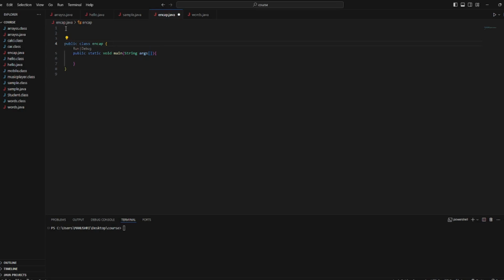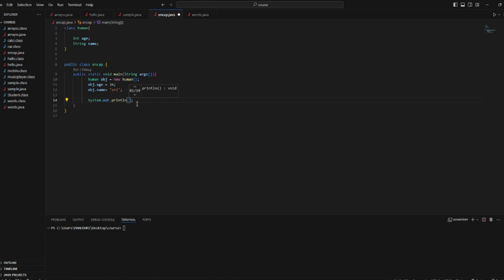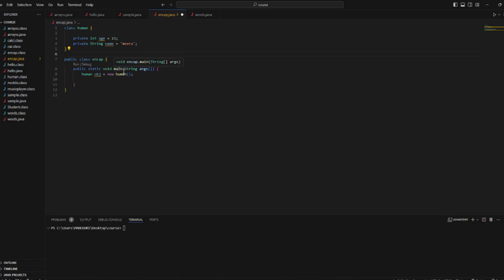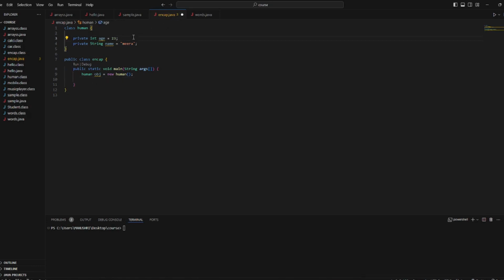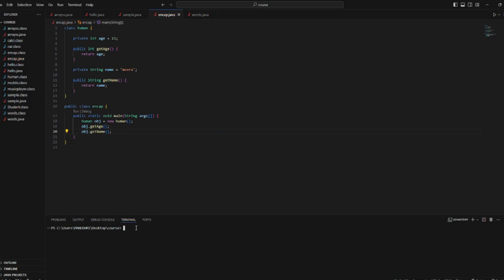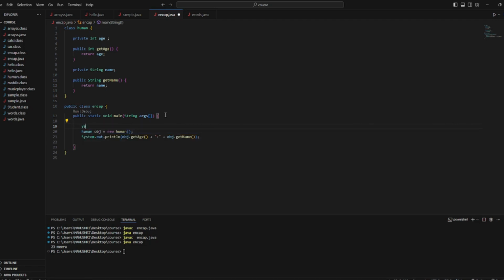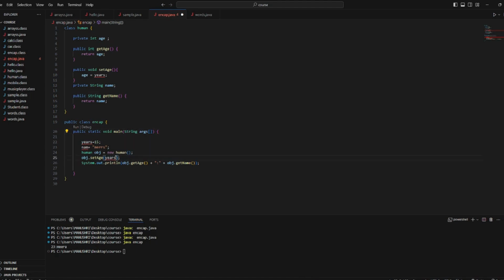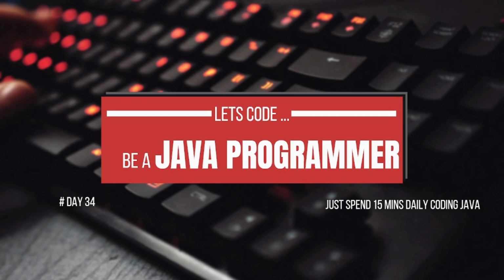Day34: Encapsulation in Java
Welcome to Day 34 of "LETS CODE TO BE A JAVA PROGRAMMER"! Today, we explore the concept of encapsulation in Java. Encapsulation is a fundamental principle of object-oriented programming that helps us protect the data within our objects.

In this video, you'll learn about:

Definition and usage of encapsulation
Key points about encapsulation